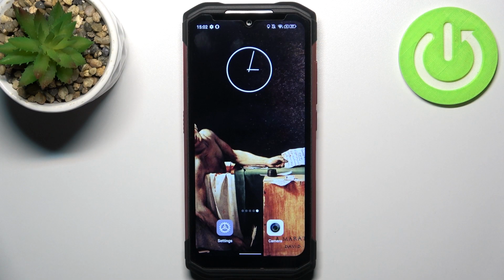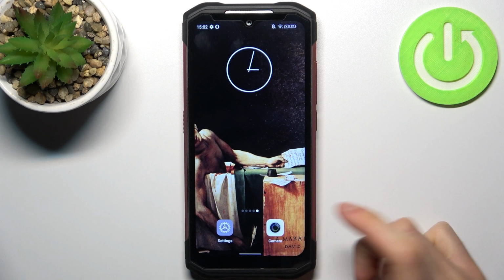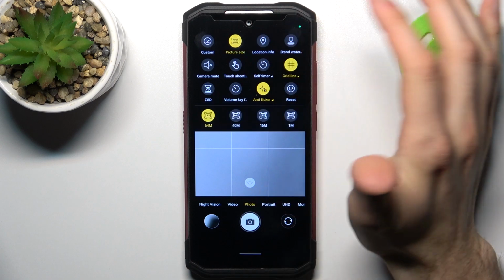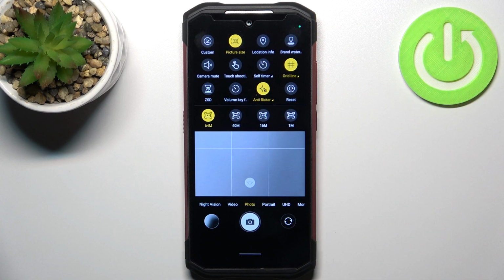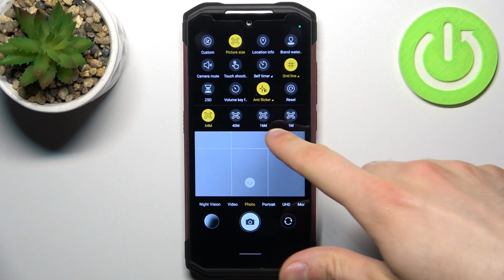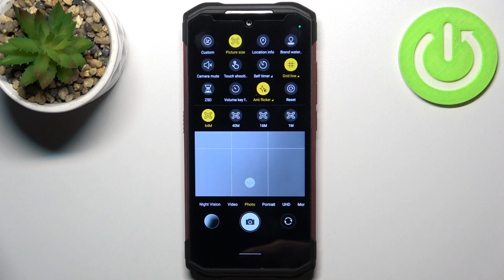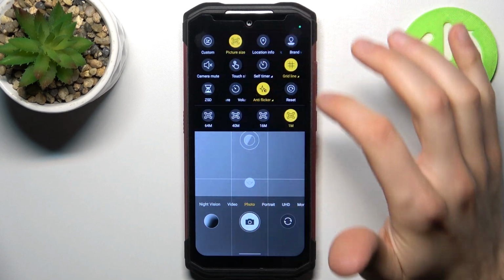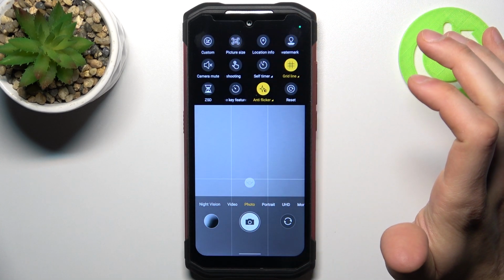How to Set Up Camera Aspect Ratio in Doogee S98 - Manage Camera Settings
Would you like to learn how to manage the camera settings on a Doogee S98 smartphone? You couldn’t be in a better place, watch this short guide and find out how to set up the camera aspect ratio successfully on a Doogee device.

How to Change Aspect Ratio in DOOGEE S98? How to adjust camera aspect ratio in DOOGEE S98? How to personalize DOOGEE camera’s aspect ratio? How to configure aspect ratio in DOOGEE S98? How to open camera settings in DOOGEE S98? How to set up camera in DOOGEE S98?